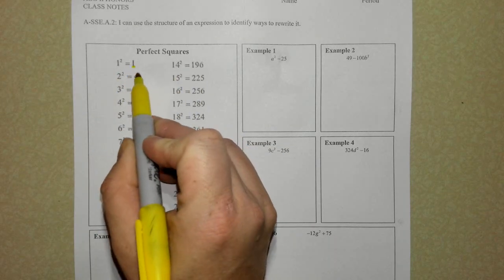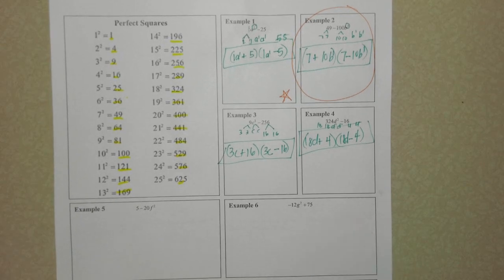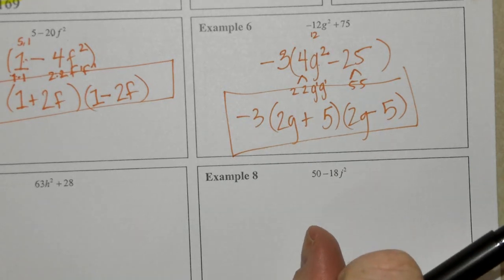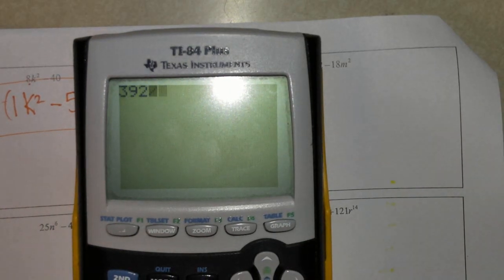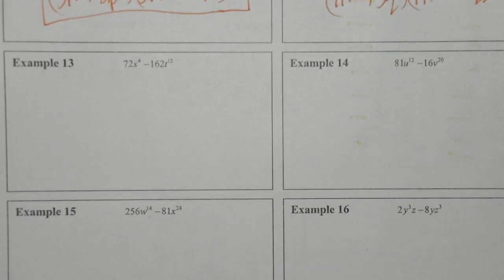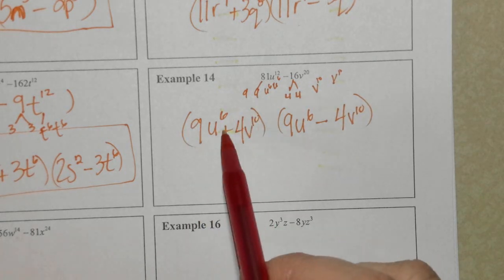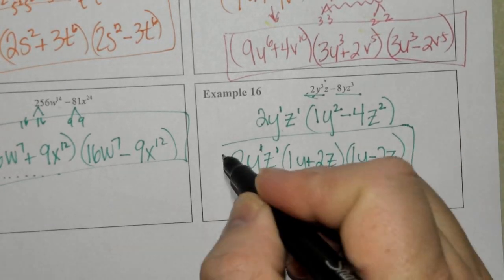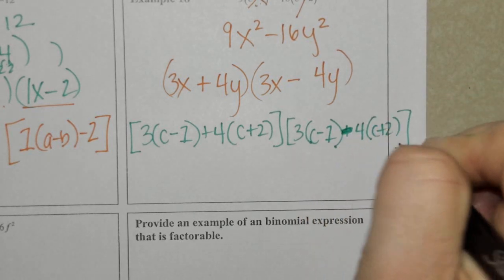Factoring Expressions I